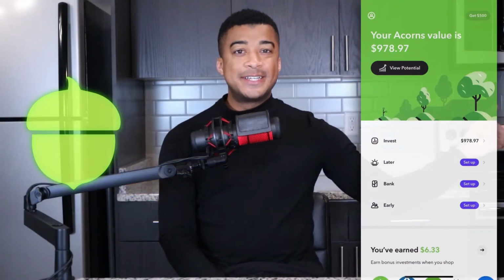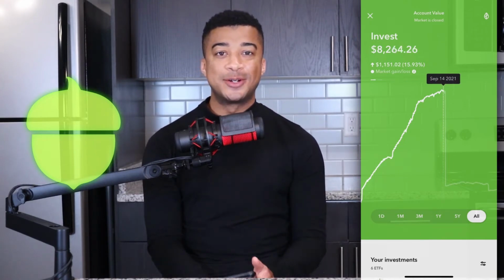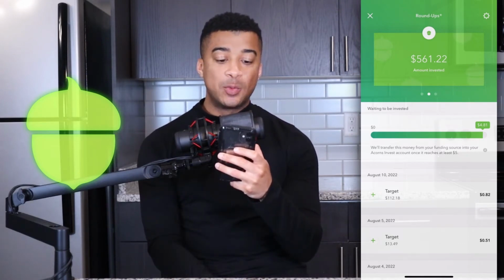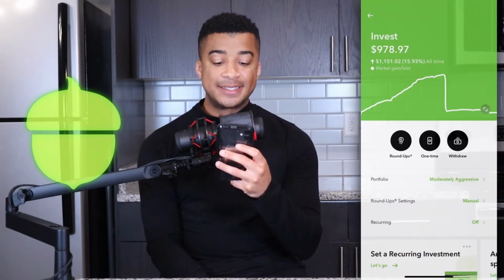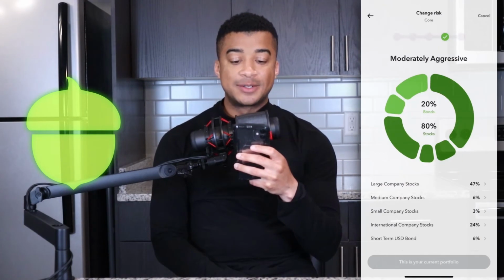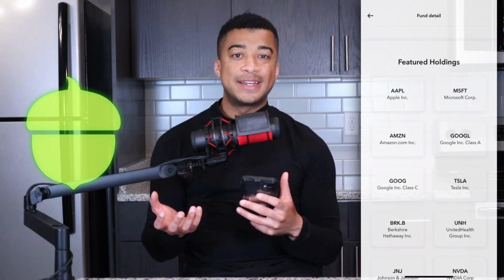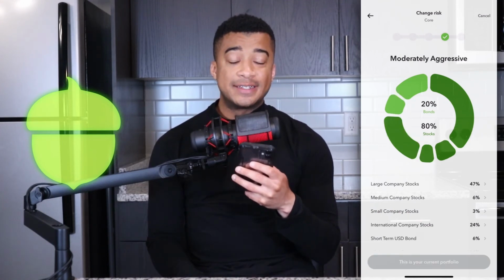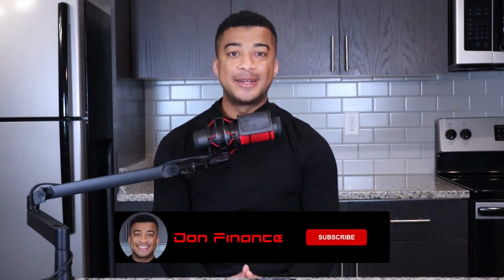Acorns Review | A Savings tool / Robo-Advisor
This is a review of the Acorns Investment App. Acorns is a robo advisor / savings tool designed to help make investing easier. During this Acorns Review, I talk about the fees, its biggest features, and performance so that you can determine whether or not Acorns is right for you.

Chapters:

0:00 Intro
0:26 Fees
1:08 Invest Account Performance
2:26 Round-ups
4:09 One Time Investment, Withdraw, & Pause Investments
4:49 Portfolios
8:06 Recurring Investments
8:26 Different Account Options
9:07 Final Thoughts/Referral Code